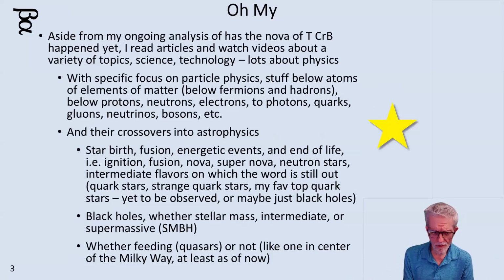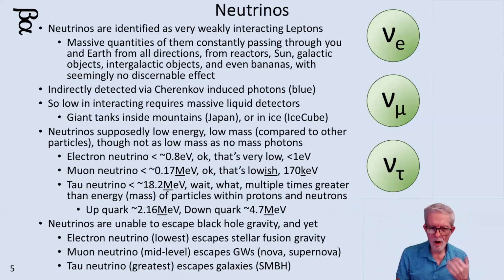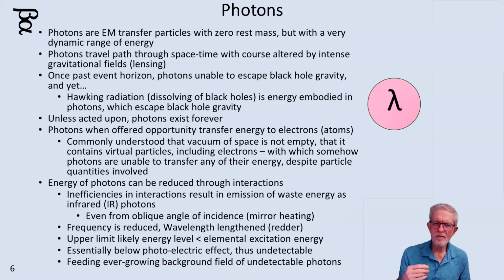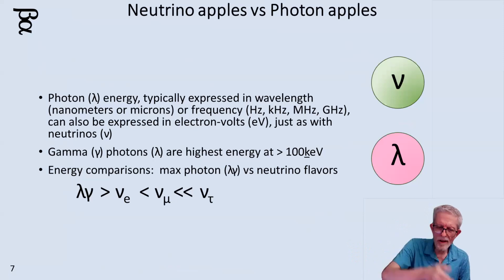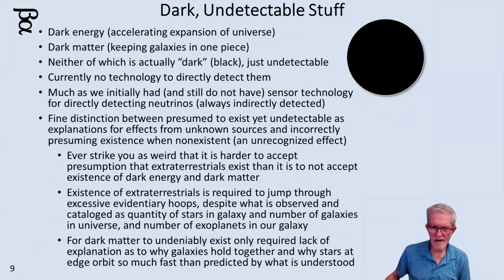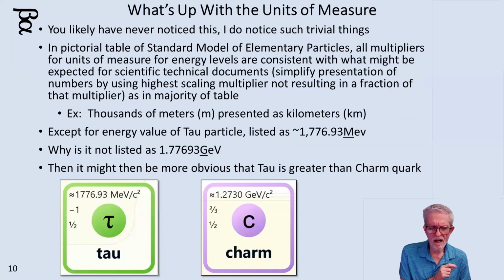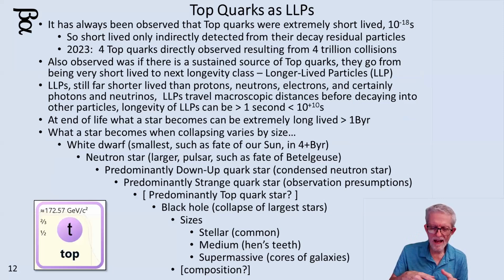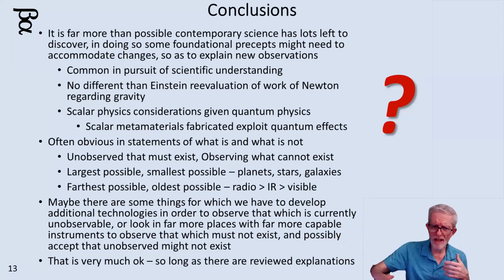2024 08 17 Neutrinos Photons and Black Holes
A hodge-podge presentation about neutrinos, photons, black holes, gravity waves, and the standard model of particle physics.
Including why a flavor of supposedly low mass (low energy) neutrinos is higher in mass (higher energy) than quarks comprising protons and neutrons.  How to compare energy levels between photons and neutrinos using electron volts.  My nits about consistently expressing units of measure and how the highest energy (highest mass) particle is not the Higgs boson.  How some things that have predominantly only been observed indirectly have still been confirmed to exist.  It being weird that things which have not been directly observed, like dark energy and dark matter, seem so readily acceptable to exist.  How despite understanding the scale of the universe, scale of our galaxy, commonality of exoplanets, number of exoplanets discovered to be in the habitable zone, and spectral observations showing the physics and chemistry of Earth seems the same throughout the universe, that it is nowhere near as acceptable for life to exist elsewhere.
Links...
Standard Model of Particle Physics
Photons Truly Live Forever?
Longer lived top quarks and Longer Lived Particles (LLPs)